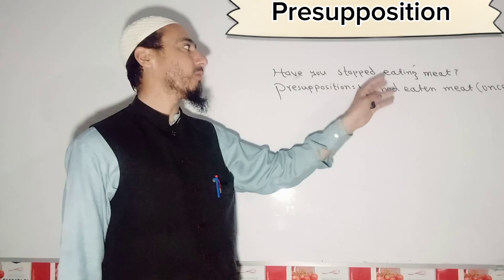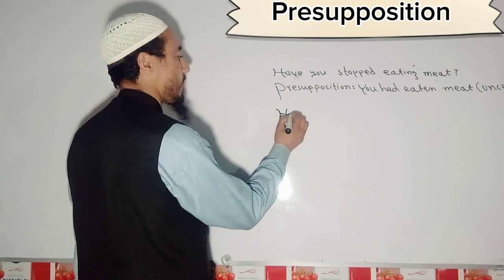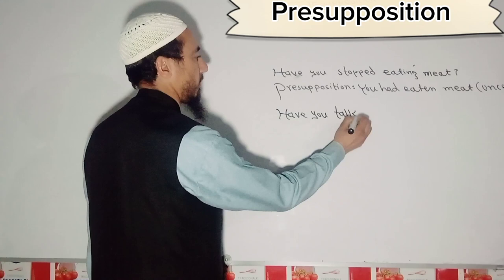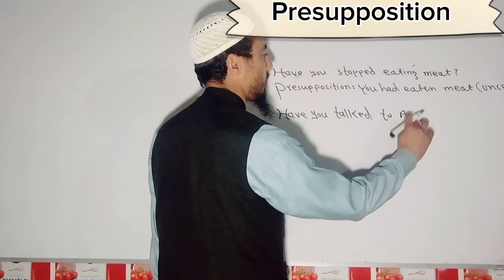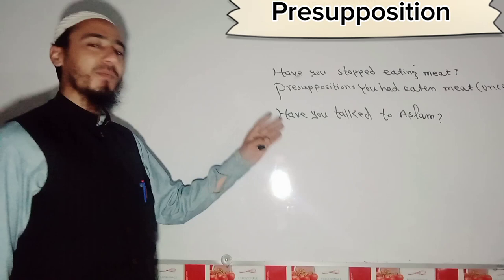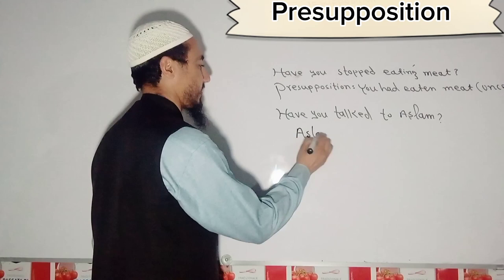What is Presupposition?|By Muhammad Alamgir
This lecture provides information about presupposition. The speaker's prior assumption about an utterance is called presupposition. When a speaker assumes that something to be true in advance is know as assumption. It is an implicit assumption about the world or background belief to an utterance and which is considered to be true I discourse. For example, Aslam stopped running. The presupposition of the above utterence is Aslam used to run. For further detail plz watch lecture no 150.